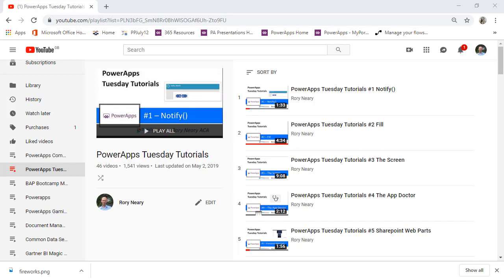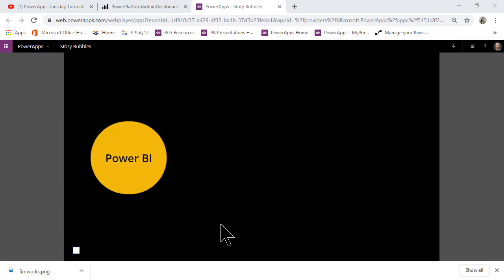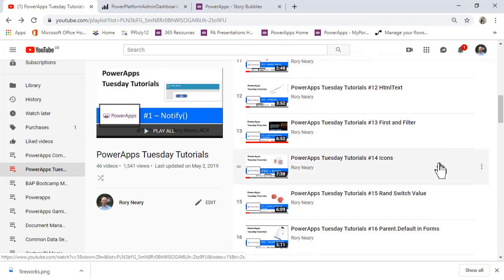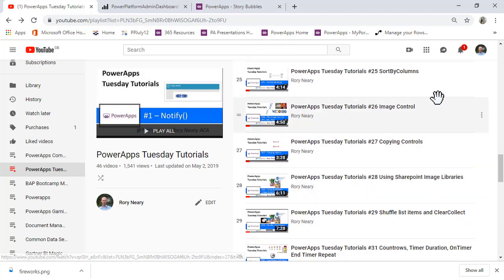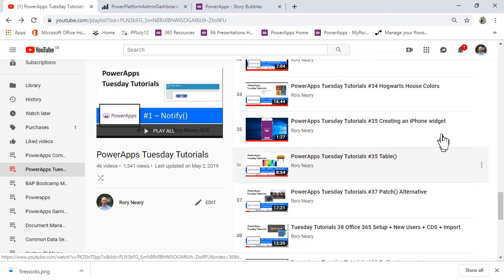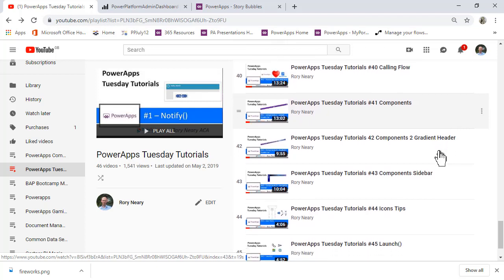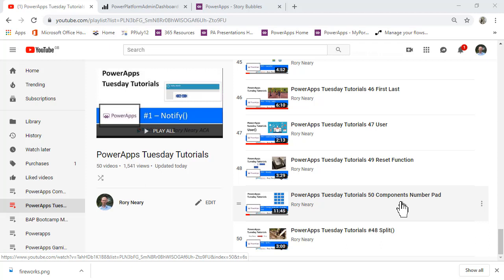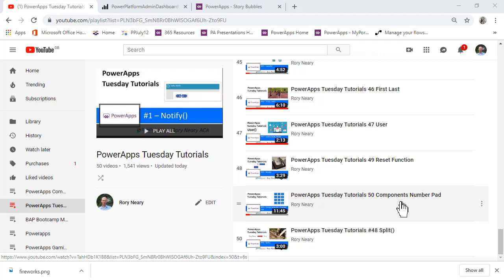Tuesday Tutorials 50 videos Retrospective Power Fx Canvas Apps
Take a look at the retrospective - you might find something you like!